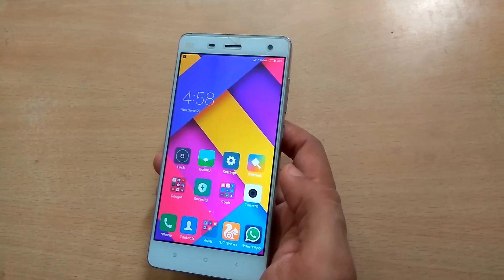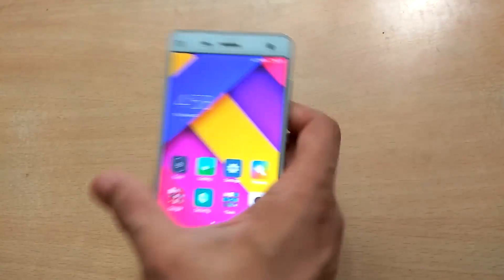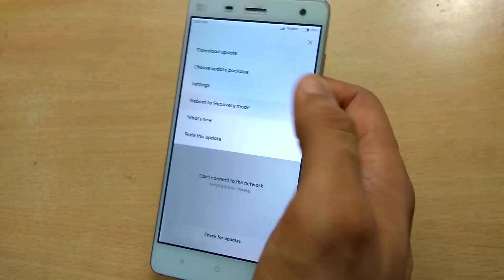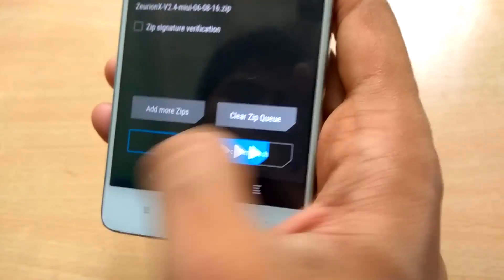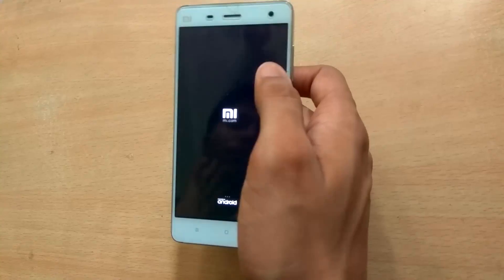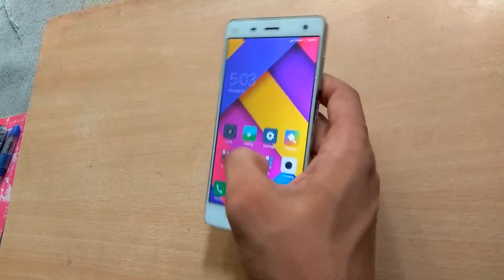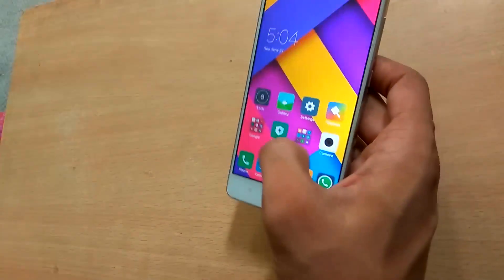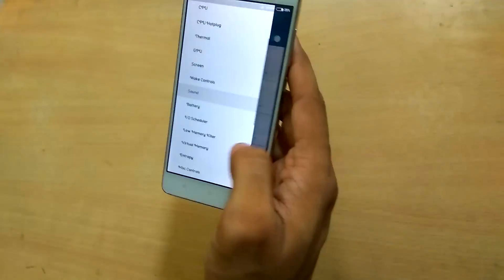double tap to wake up mi3/mi4 (100℅working)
techdube, In this i have shown you how to use double tap to wakeup feature for mi4 and mi3. this kernel is also good for performance and battery life and it contains many tweaks and features like sweep2wake and screen and sound control.